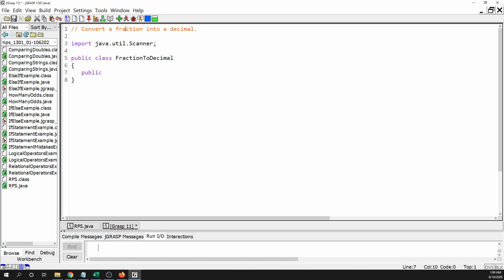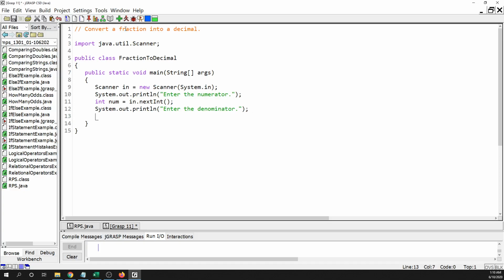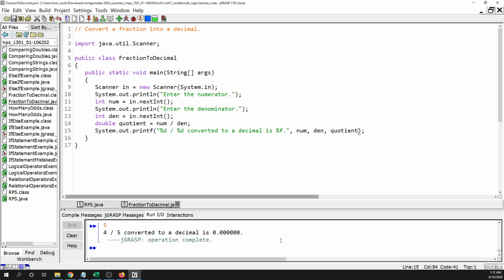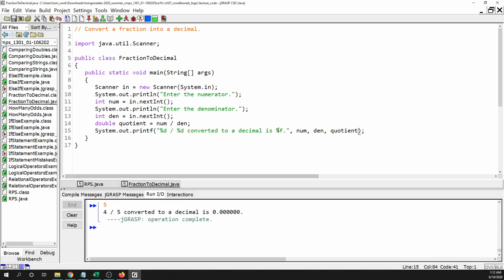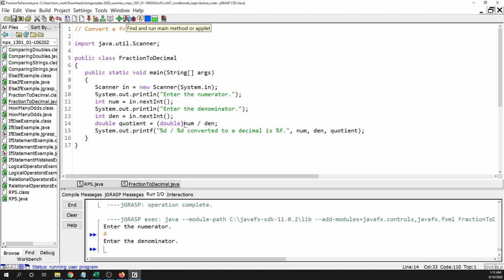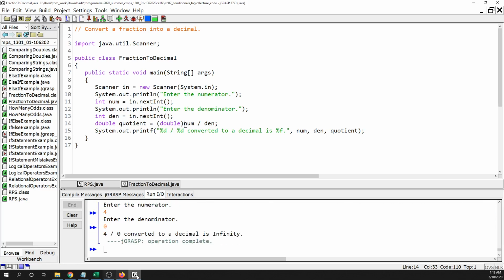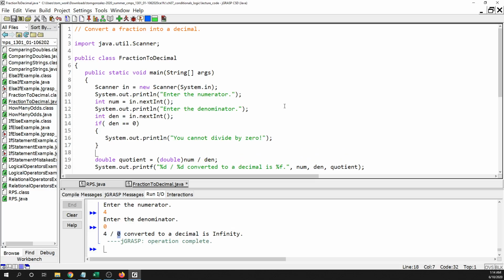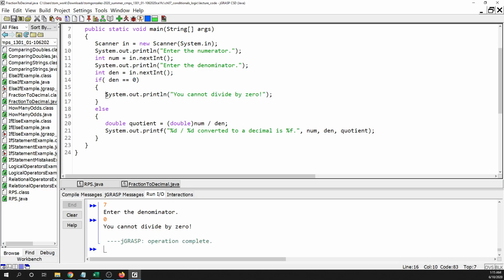Programming Example: Convert Fraction to Decimal